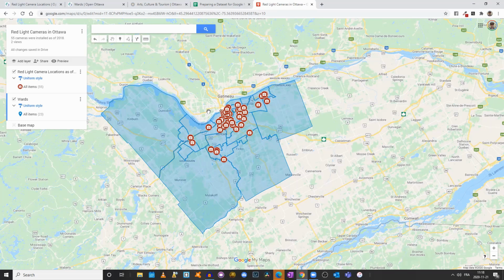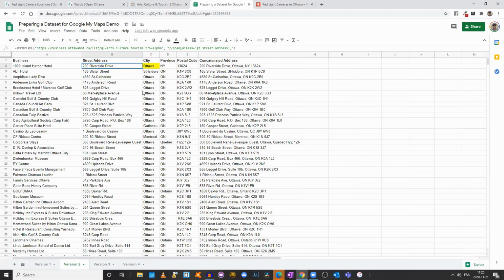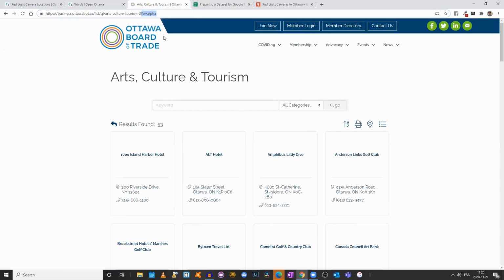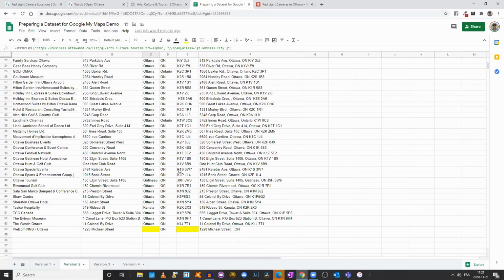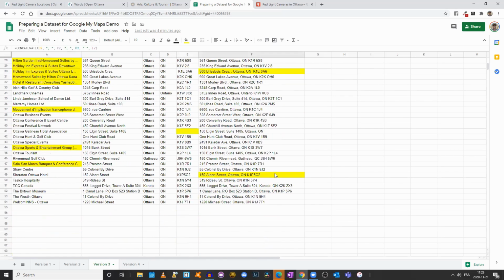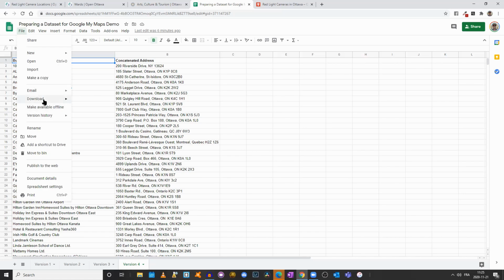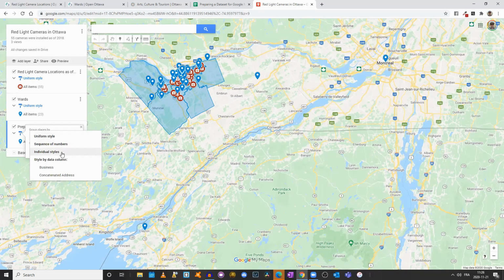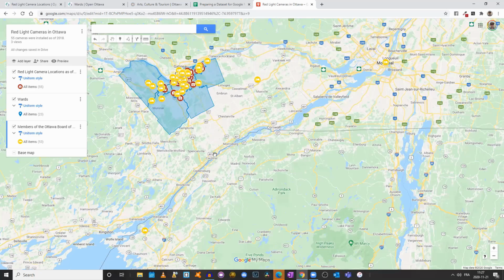Creating a Map With Google My Maps — Part II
This is the second part of the video demonstration on Google My Maps.